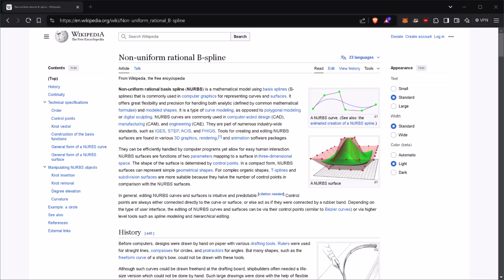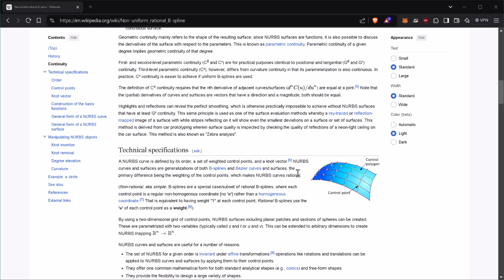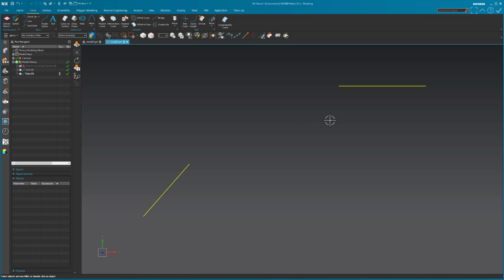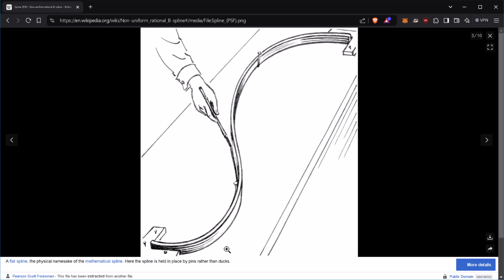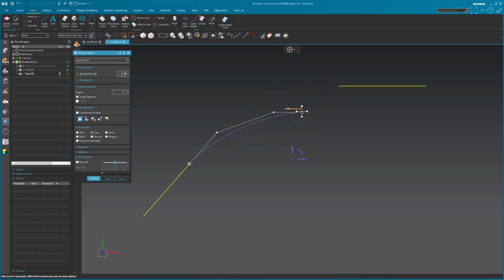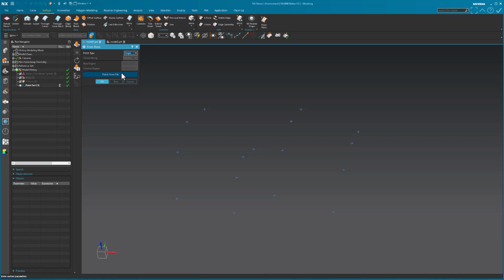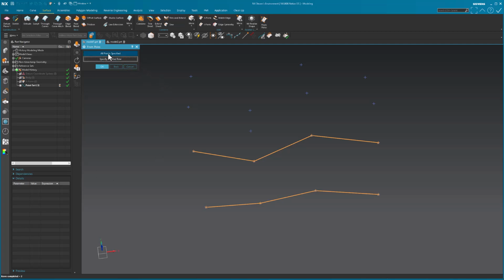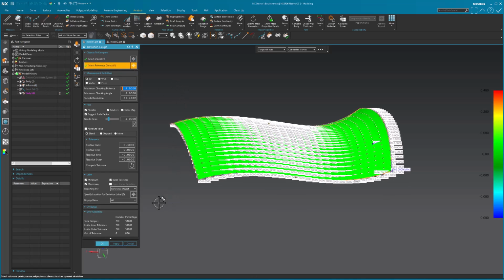The REAL History of NURBS 📐 Why Class A Surfaces Were So Strict - CAD Engineering Deep Dive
🎯 Understanding CAD History Changes Everything!

Ever wondered why Class A surface rules were so stringent back in the day? Join me for a deep dive into NURBS history and discover how shipbuilding techniques from centuries ago still influence modern CAD today!

📚 What You'll Learn:
✅ The fascinating history of NURBS and spline mathematics
✅ Why Class A surface rules were so strict in early CAD
✅ How control points work and why they're so important
✅ The connection between ship lofting and modern surface modeling
✅ Real-world demonstration using NX "From Poles" function
✅ Why computing limitations shaped surface modeling rules
✅ How to create identical surfaces using only control points

🔧 Key Concepts Covered:
Pierre Bézier's contribution to curve mathematics
The relationship between physical wood bending and digital curves
Control point extraction and surface recreation
G0, G1 continuity and vector relationships
Why simple surfaces were critical in early CAD systems
How modern computing power has changed the rules

💡 Historical Insights:
Starting from Unigraphics V10 in 1997, I share decades of experience showing how CAD tools evolved from mimicking drafting tables to today's powerful systems. You'll understand why those "rigid" Class A rules existed and how modern technology has opened new possibilities.

🛠️ Technical Demonstration:
Watch as I recreate a surface using only its control points in NX, proving that mathematical precision remains unchanged regardless of the CAD system. This is the same principle used for CNC machining and cross-platform compatibility.

🎯 Perfect For:
CAD engineers wanting to understand surface fundamentals
Automotive and aerospace surface modelers
Anyone curious about the "why" behind CAD rules
Engineers working with Class A surfaces
Students learning advanced surface modeling

📈 Why This Matters:
Understanding NURBS history helps you make better design decisions today. While computing power has relaxed some constraints, the fundamental mathematics remain crucial for precision manufacturing and surface quality.

🔍 From Shipbuilding to Satellites:
Discover how the same mathematical principles used in wooden ship construction now guide satellite mirror precision and everything in between!

🌐 Get Comprehensive CAD Training: Visit my online campus for in-depth courses covering advanced surface modeling, NURBS mathematics, and real-world CAD techniques.
This isn't just theory - it's practical knowledge that will change how you approach surface modeling forever!

💬 Share your thoughts on Class A surfaces in the comments!